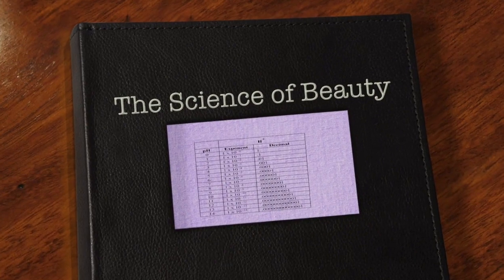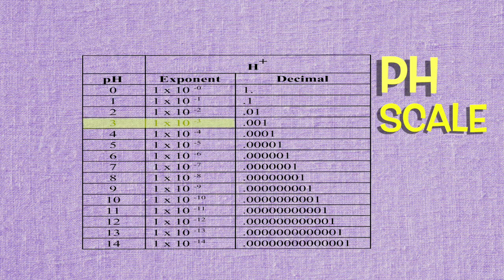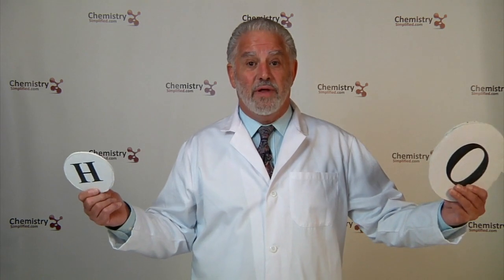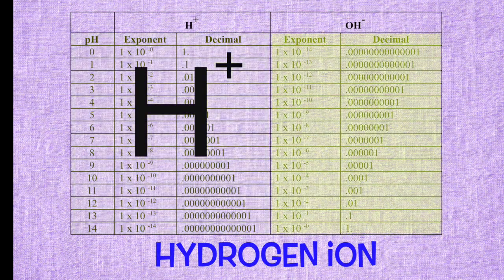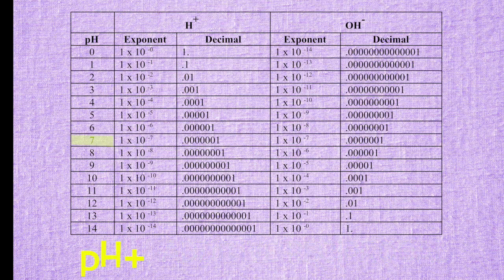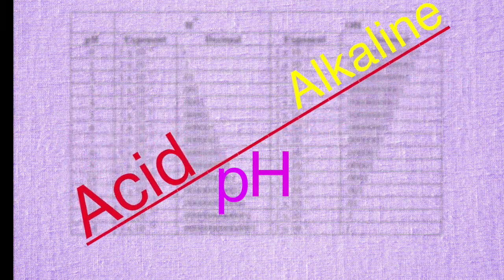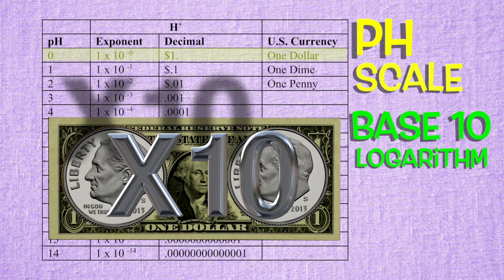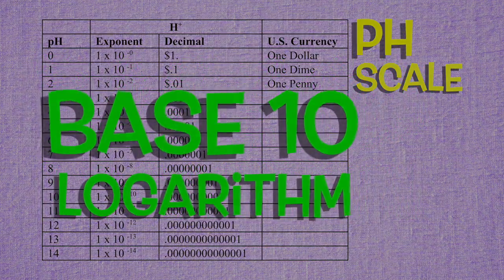pH of beauty products explained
What is pH? How does pH affect beauty products and services? pH of hair, skin and nails. pH of beauty products,